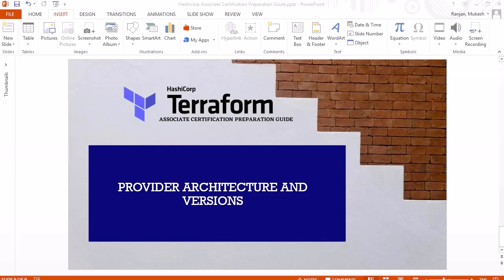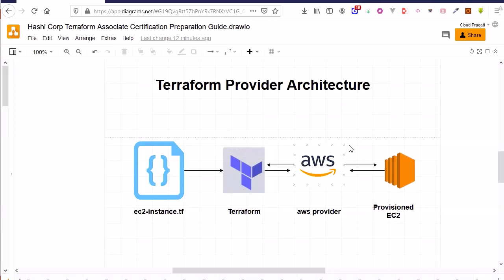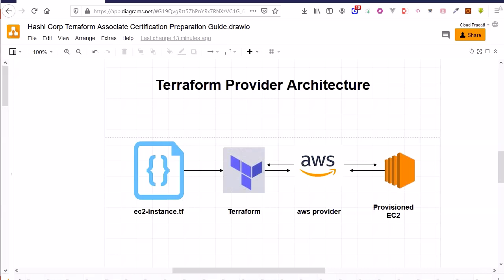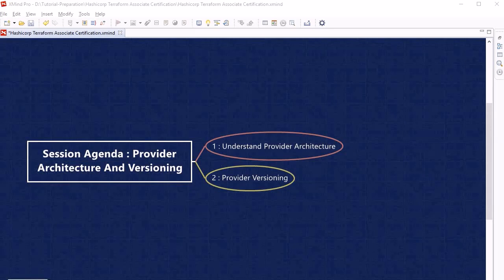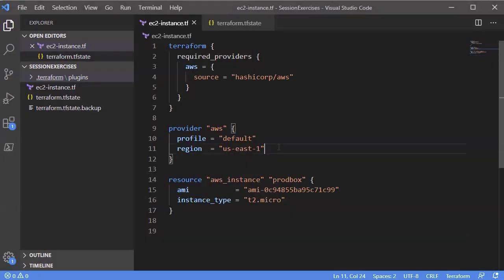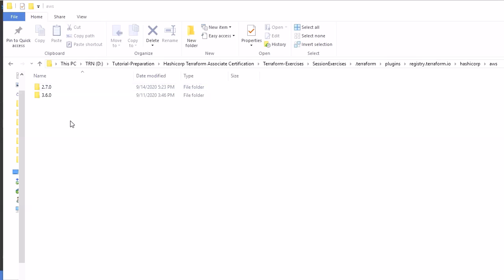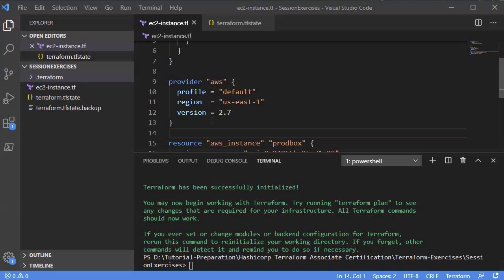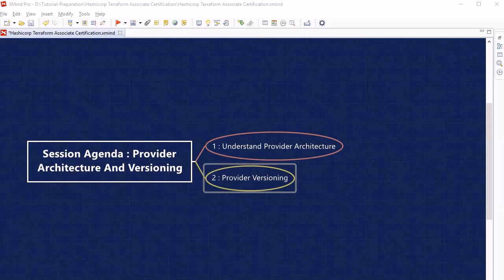Ultimate Guide to AWS Provider Architecture & Versions | Terraform Master Class 2026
Unlock the secrets of AWS Provider Architecture and Versions in this essential Terraform Master Class! Learn how to streamline your cloud automation and enhance your skills today.

✅ Understand AWS Provider Architecture
✅ Explore Different Versions of Providers
✅ Learn Best Practices for Version Management
✅ Hands-on Examples to Reinforce Learning

This video is perfect for IT professionals, developers, and anyone looking to enhance their cloud skills with AWS and Terraform. No prior experience is needed, but a basic understanding of cloud concepts will be beneficial.

Like this video if you find it helpful and turn on the bell icon for instant updates!